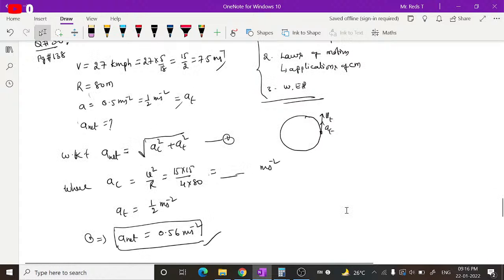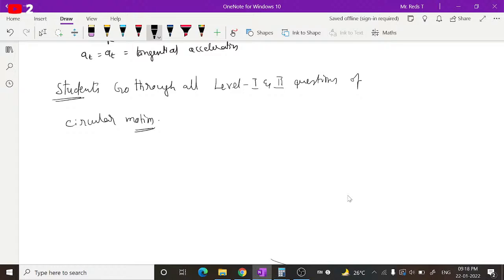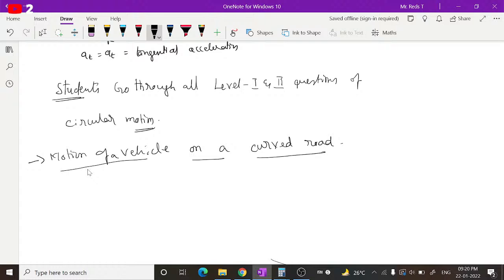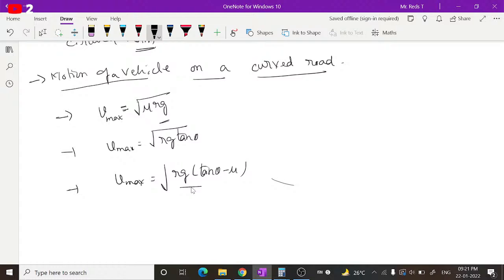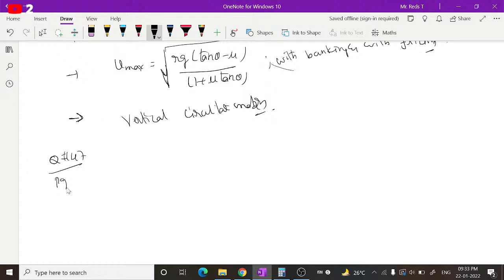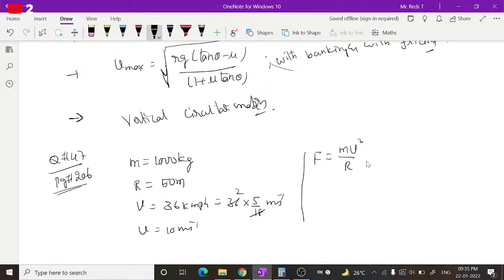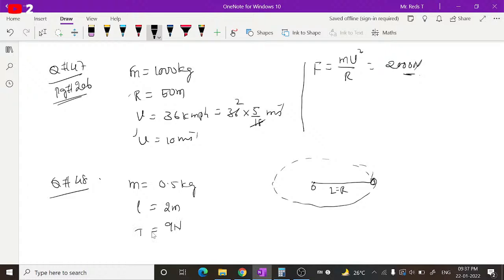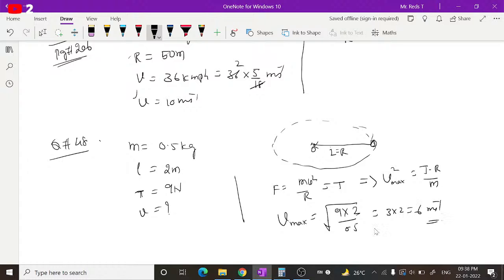CIRCULAR MOTION STUDY HOUR 2201